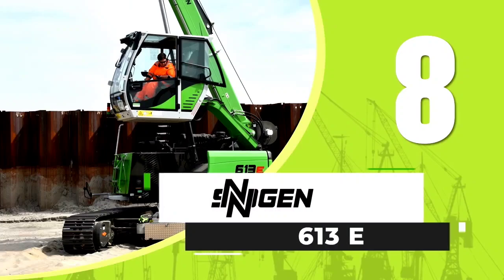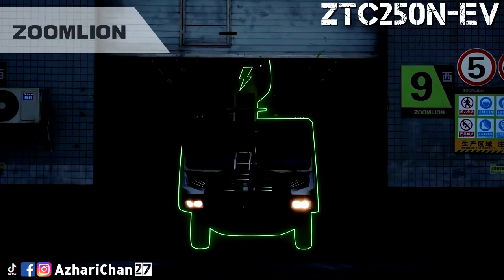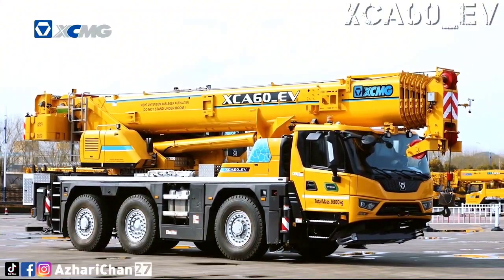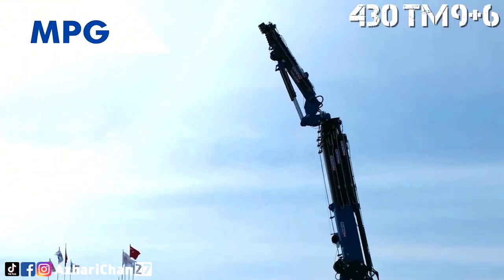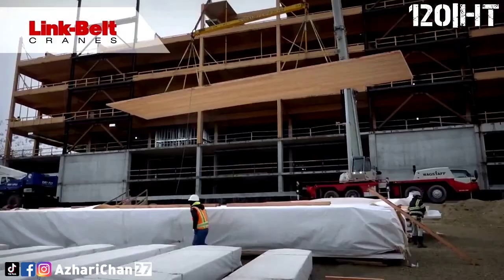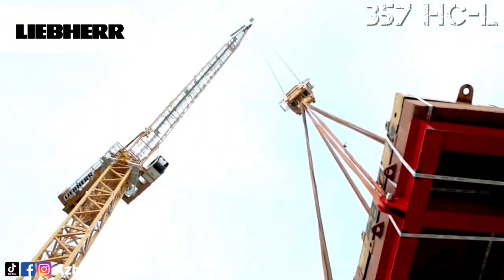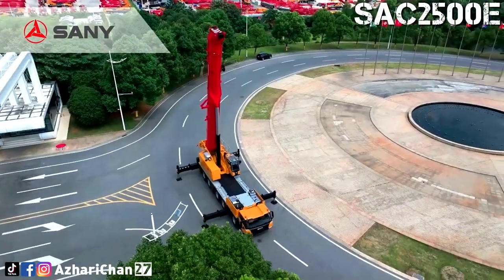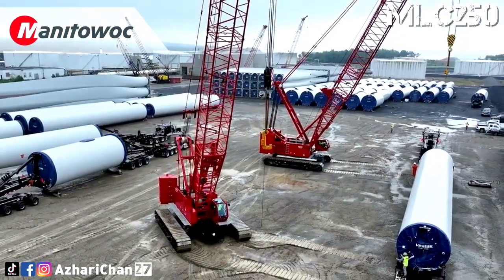The Amazing Advanced Crane Technology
This video is to show top 8 The Amazing Advanced Crane Technology.